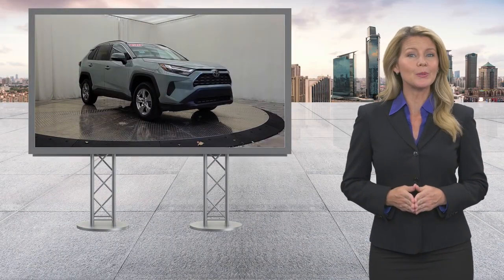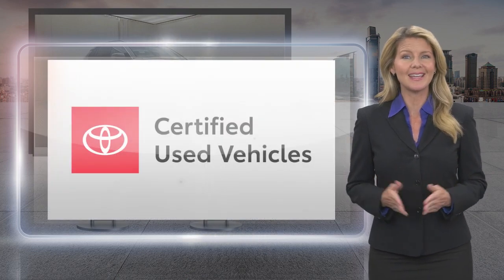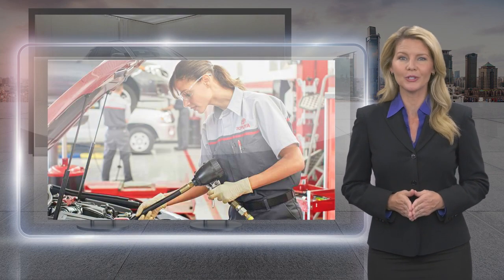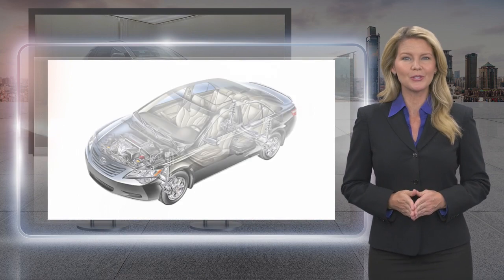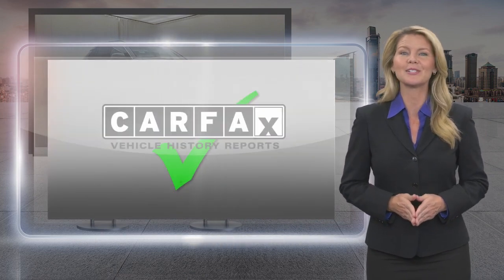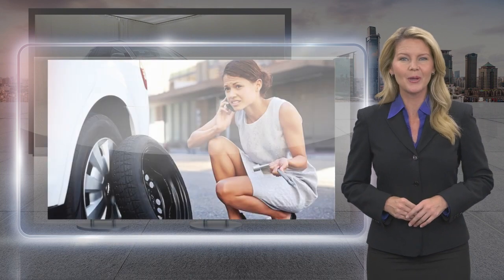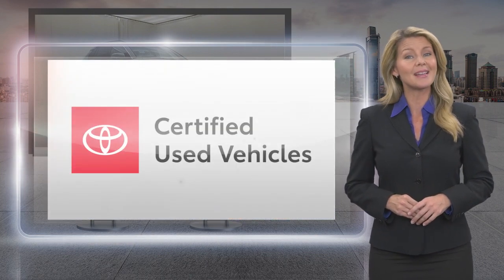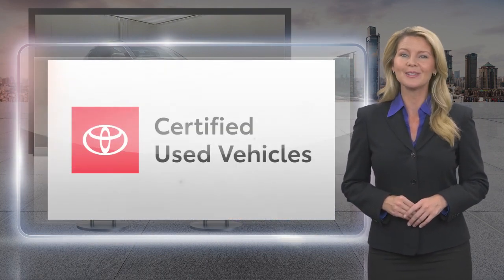Certified 2022 Toyota RAV4 XLE, GLEN MILLS, PA T2035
TeamToyotaGlenMills.com